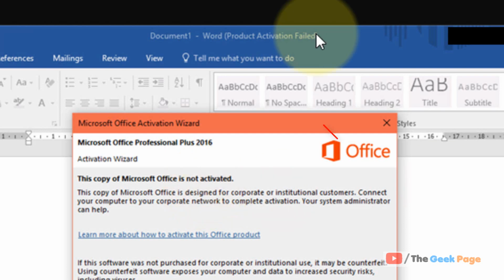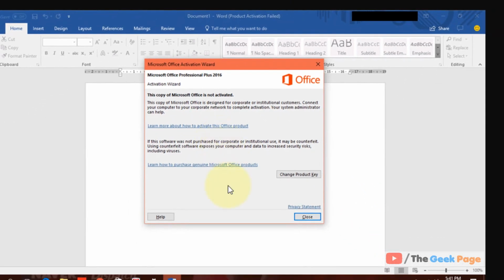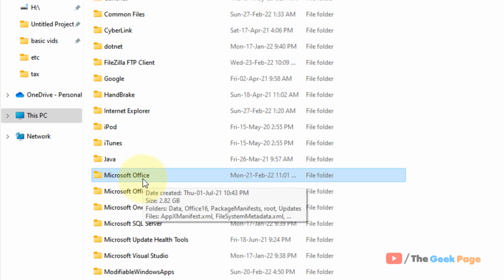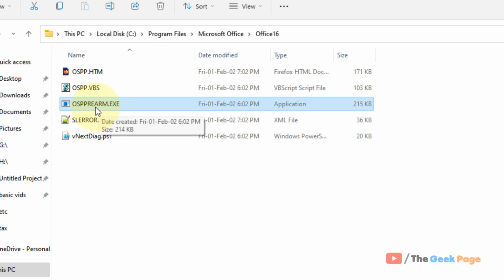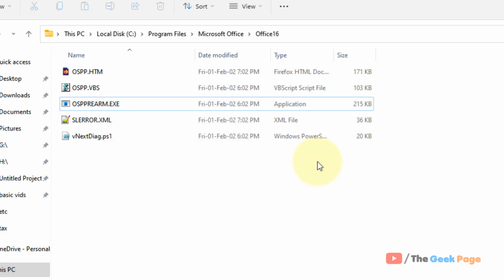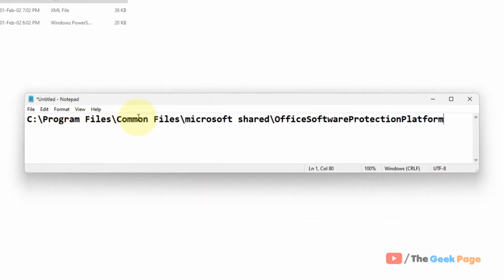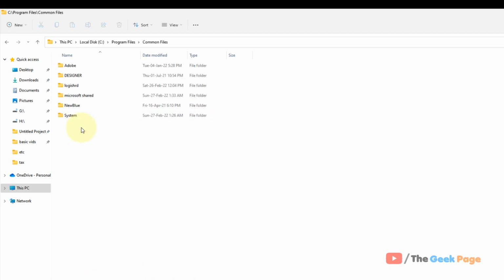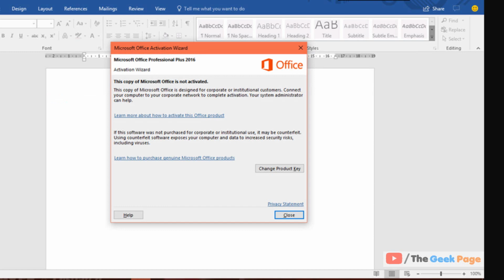Product Activation Failed in Microsoft Word on Windows 11 & 10